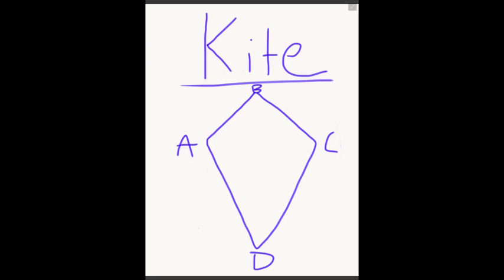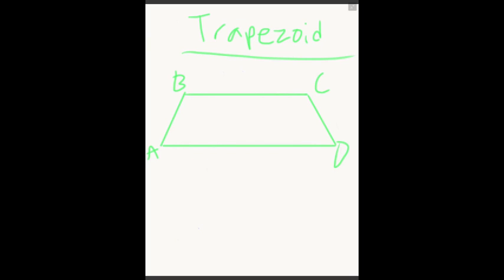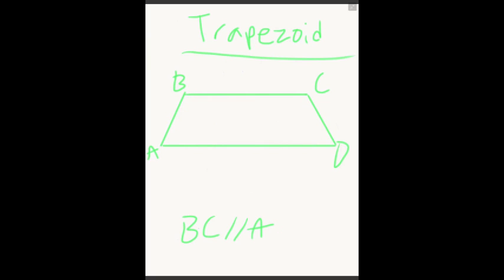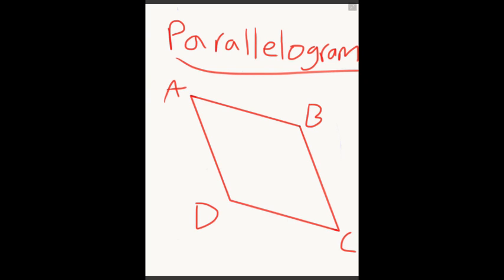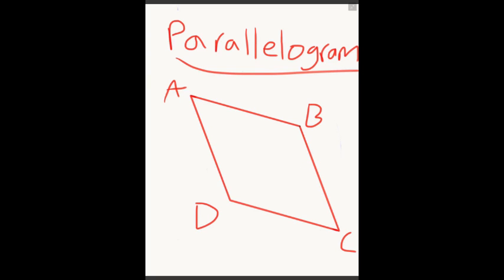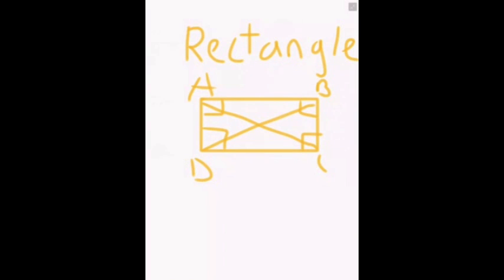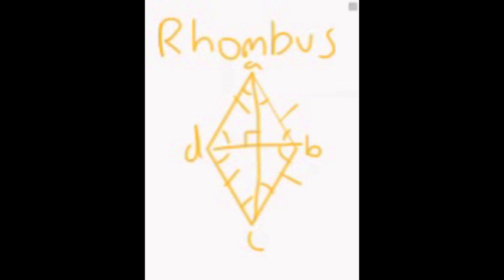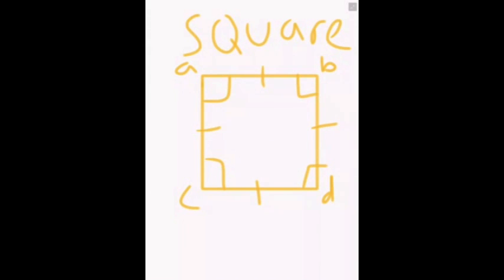Max Cutler and Josh Brooks Math Project for 3/3/17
Max Cutler and Josh Brooks

Parallelograms